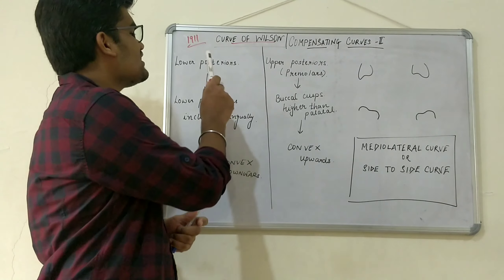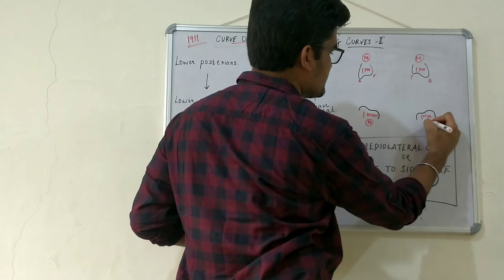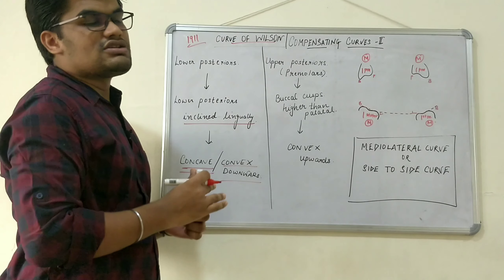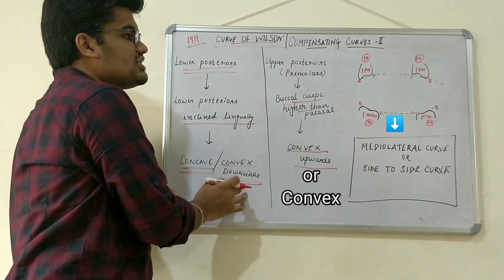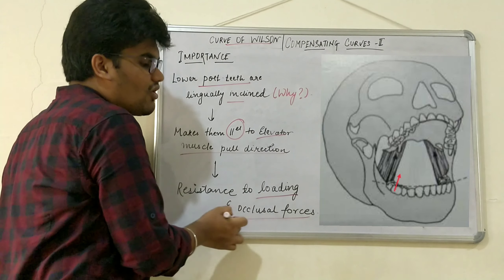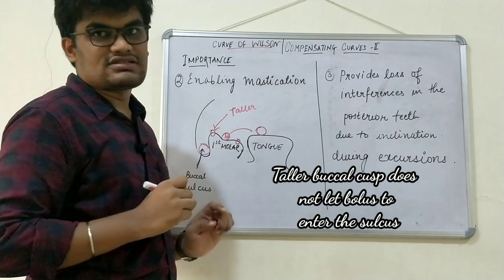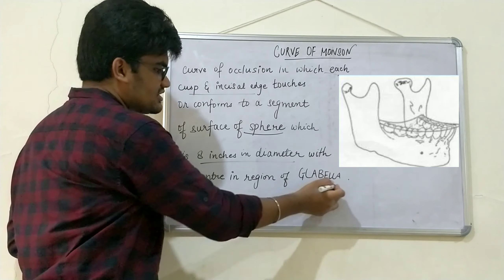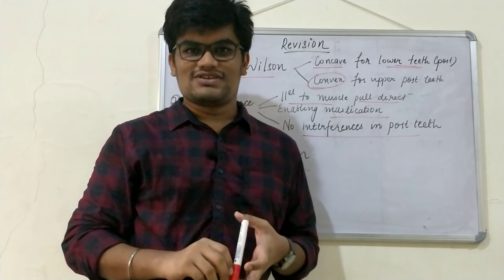compensating curves..compensatory curves..curve of wilson..its clinical importance..curve of Monson.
In this video mediolateral curve like curve of Wilson, its clinical and functional importance in the patient has been explained. Curve of monson has also been described.